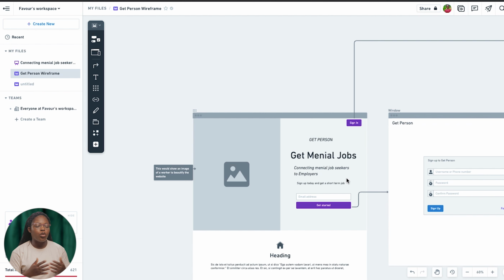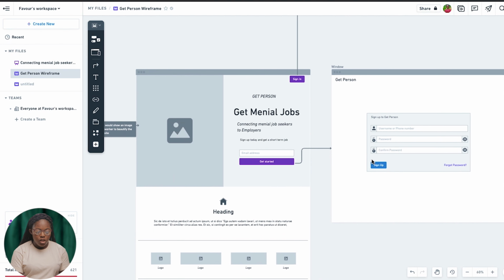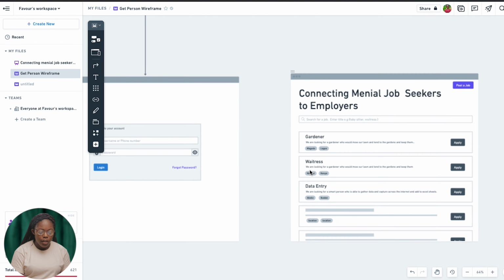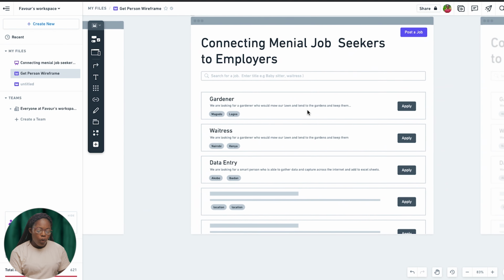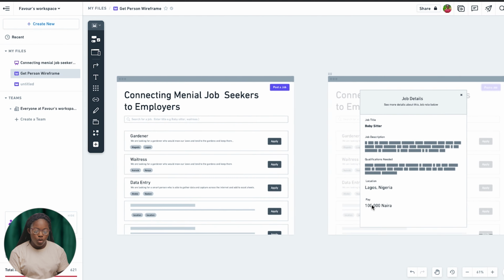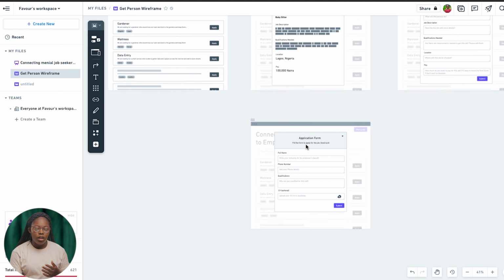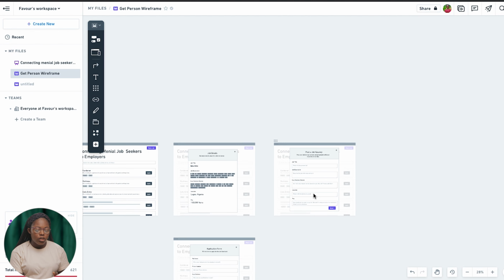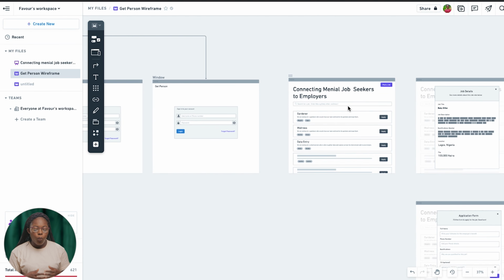24 Becoming a Digital Product Manager - Case study prototype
Topic Title: Case Study Prototype

Design Thinking::Develop Stage

The develop stage is an important part of the design thinking process.

Wireframes, also known as low fidelity prototypes, are essential for simulating the product in a way that customers can understand it.

The wireframe of a product should be drawn so that features and interactions can be presented to potential customers.

There are many tools to create wireframes such as Whimsical, Figma, and Adobe XD.

The wireframe for the case study product, GetPerson, will be shown using Whimsical.

GetPerson is a platform that connects menial job employers to job seekers.

The wireframe is created using Whimsical and includes a landing page, sign up and sign in options, job postings, job details, and an application form.

The wireframe has minimal design but conveys all crucial elements.

The wireframe is a representation of the Minimum Viable Product (MVP) and can be used to show customers a visual representation of the product.

Wireframes are crucial for testing the prototype with users